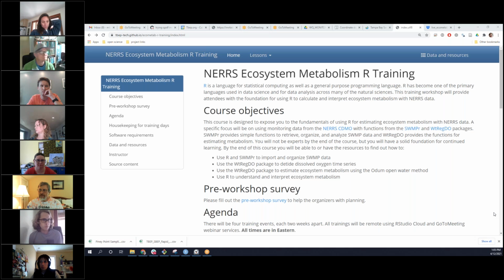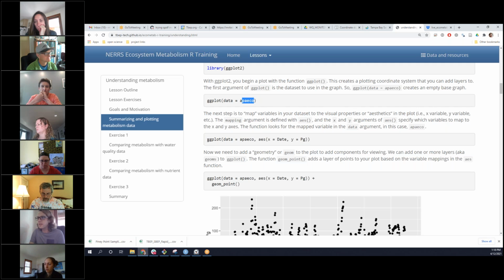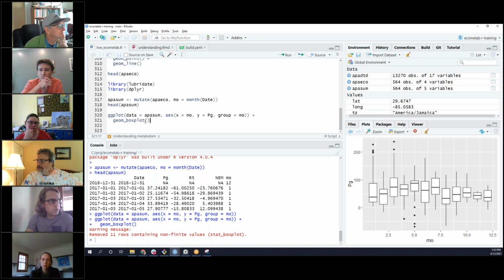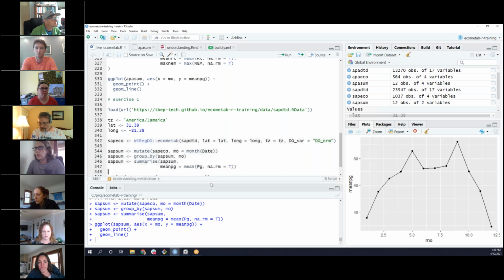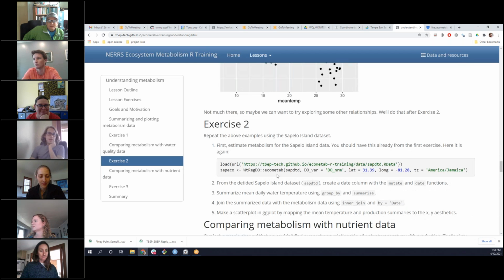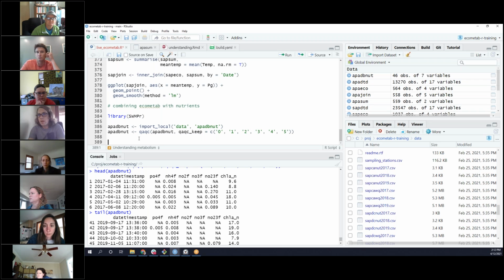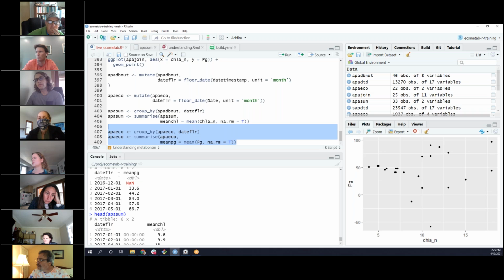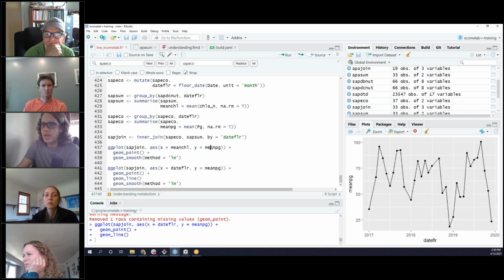NERRS ecosystem metabolism R training: Understanding metabolism